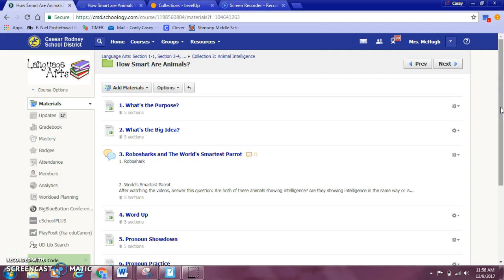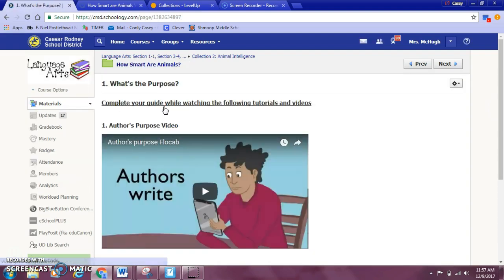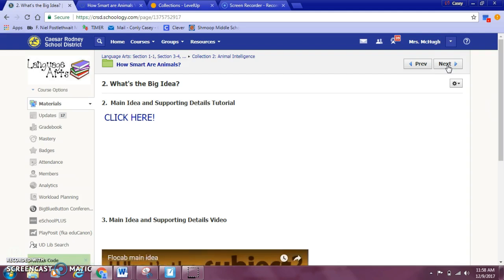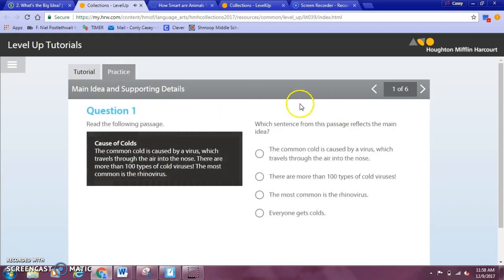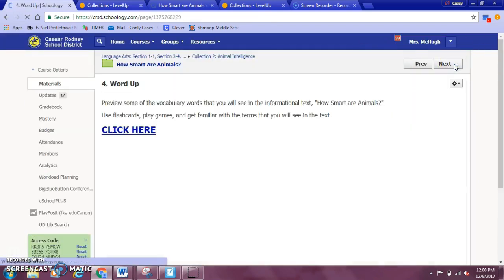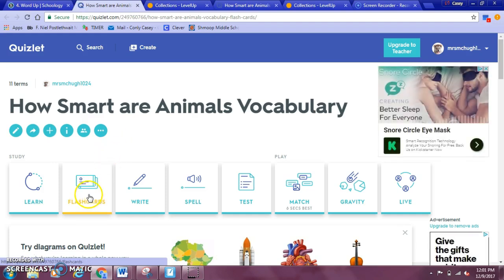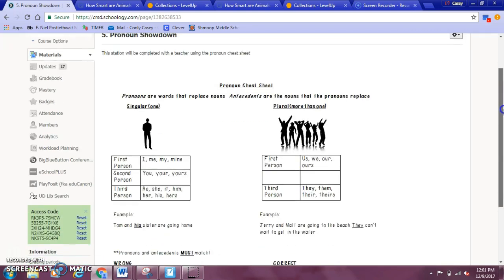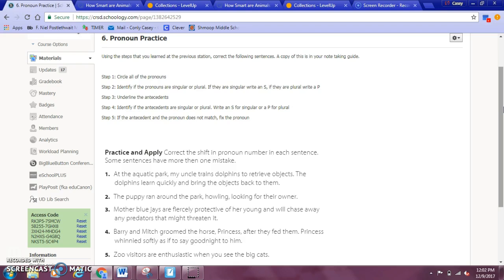Blended Learning Lesson McHugh